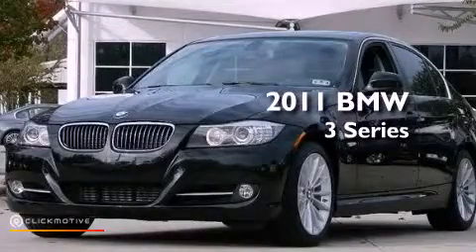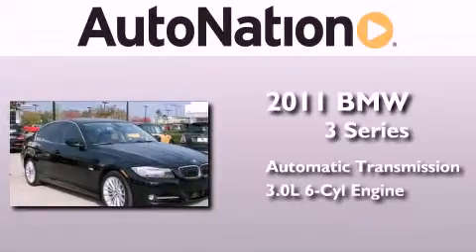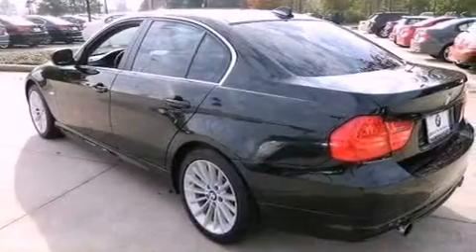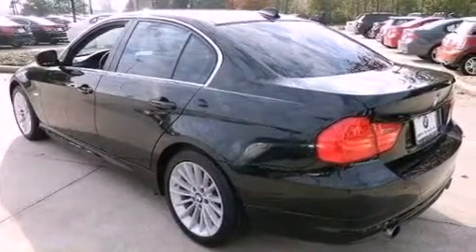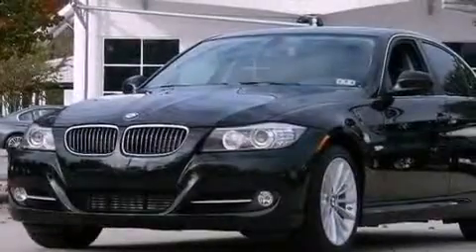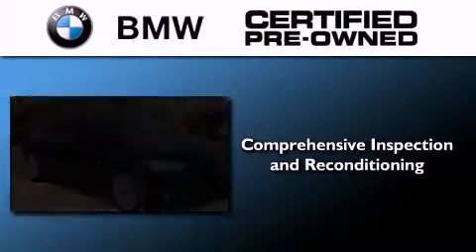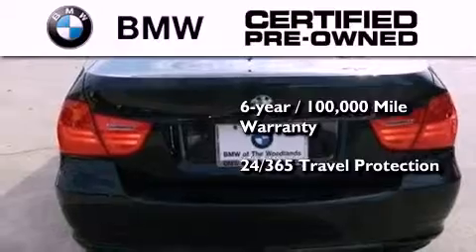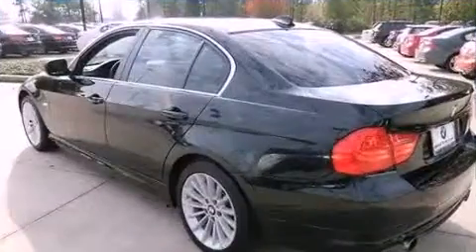Used 2011 BMW 335i The Woodlands TX 77384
Year : 2011
 Make : BMW
 Model : 335i
 Engine : Gas I6 3.0L/183
 Trans . : Automatic
 Exterior : Jet Black
 Miles : 14,790
 Interior : Black